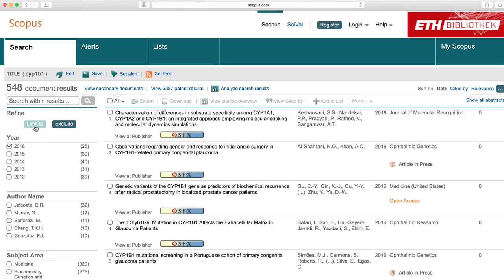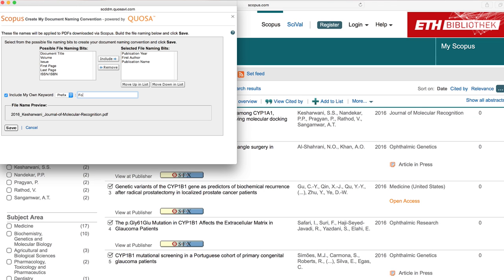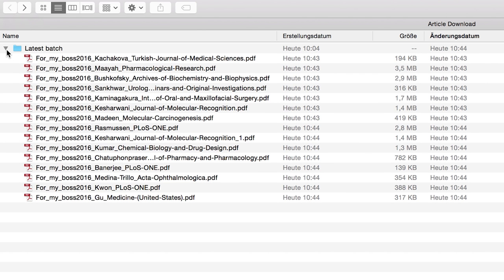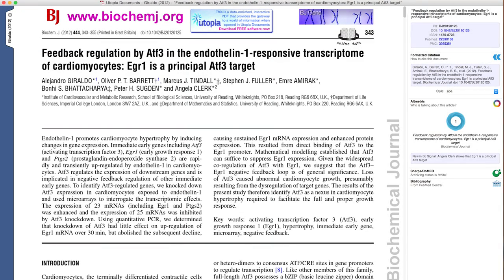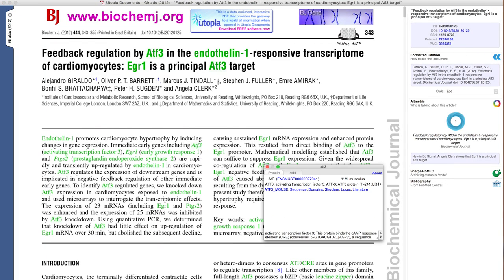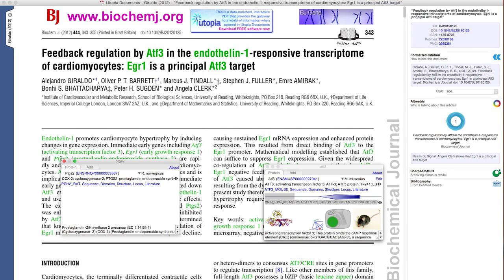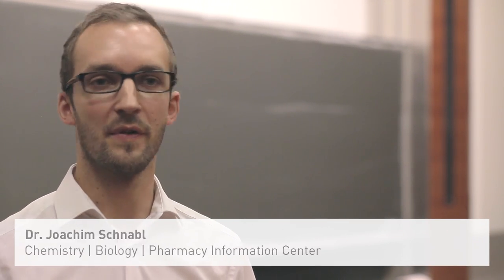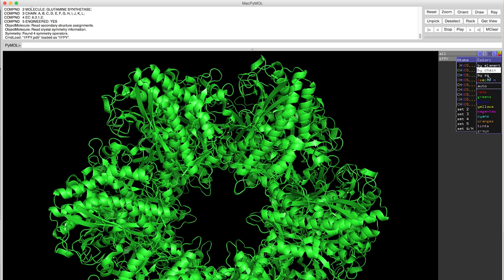Information savvy – with Course 529-0195-00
Get „information“ savvy – by taking the course Scientific Information Retrieval & Management in Life Sciences and Chemistry.

In the course doctoral students will learn how to effectively retrieve, critically judge, analyze, and manage published scientific information. These are important skill sets in chemistry and life sciences where scientists need to deal with vast amounts of information. The course also covers scientific writing & communication and state-of-the-art technologies for analysis such as text mining as well as rendering of molecular graphics.

More information about the course (taught in English), which has been also explicitly developed for students of the Life Science Zurich Graduate School, can be found in the course catalogue of the ETH Zurich (Doctoral and Post-Doctoral Courses of the D-CHAB, 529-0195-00L)